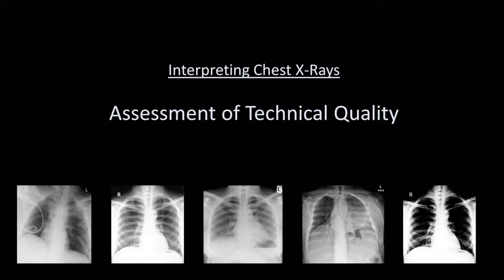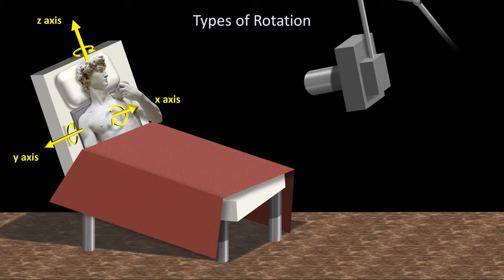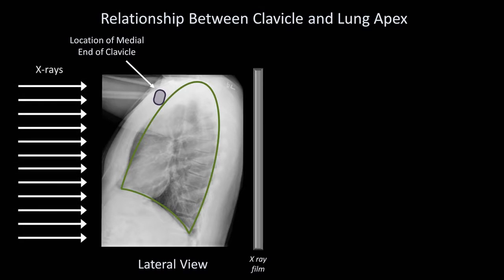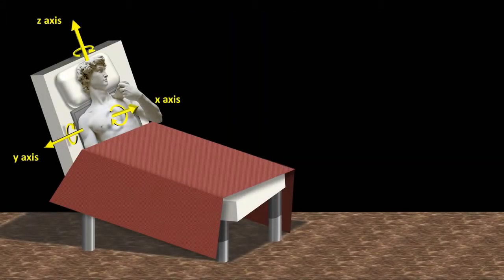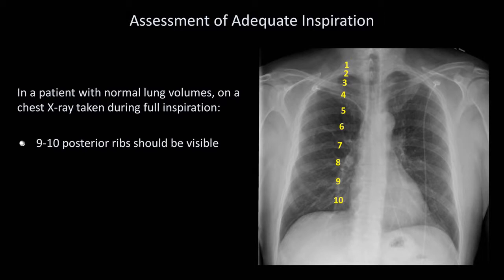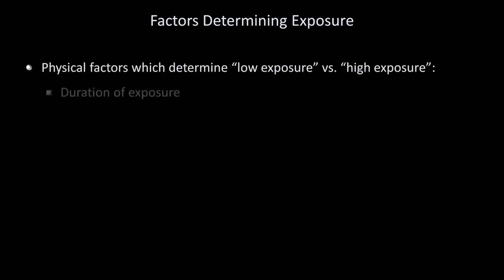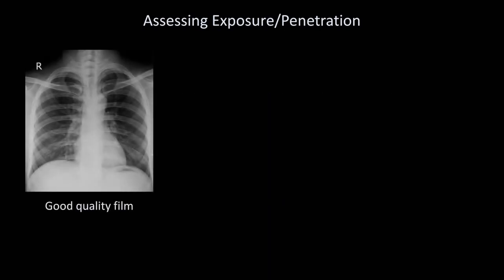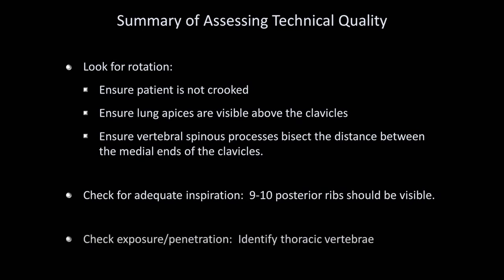How to Interpret a Chest X Ray Lesson 3 Assessing Technical Quality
Assessing Technical Quality